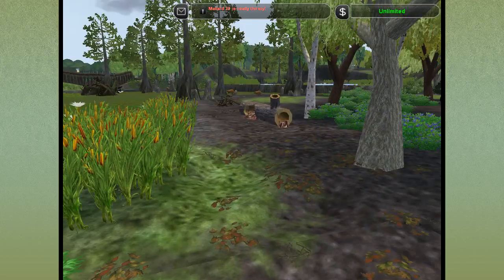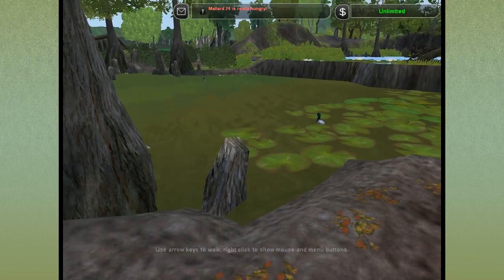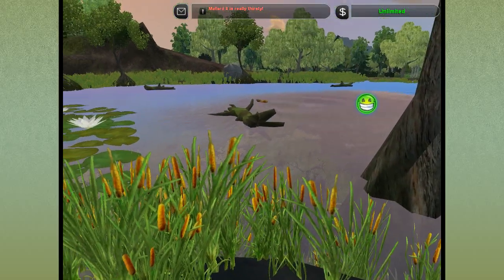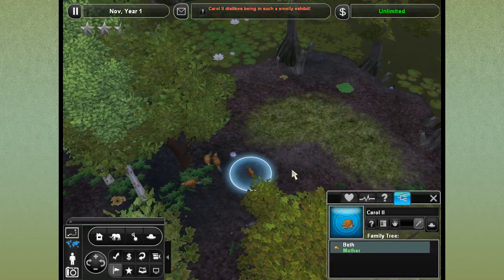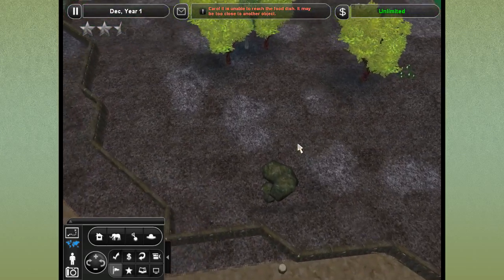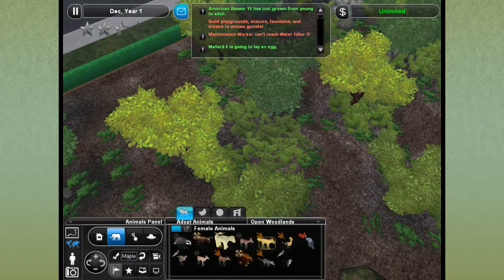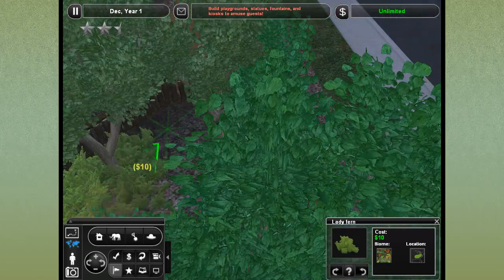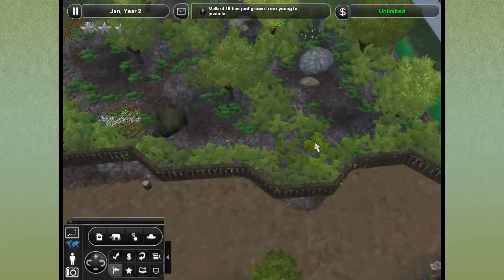Endangered Quest! Bellow of the Bullfrogs! - Episode #8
Intern, here we go! Our hard work with so many creatures in our various zoos has finally been recognized and we've been called on as ecological gurus to travel the world and help various parks and conservation areas with their wildlife management!

First up is a small park in the Northern part of North America that is striving to reforest and repopulate their wetlands with their unique native subspecies of beaver! If they do well enough they may even be able to get special permits to add in predators such as the red fox and gray wolf! Can we help Beaver Lodge Park to meet its goals and grow into a thriving wetlands?!

We dive into a whole new Zoo Tycoon 2 zoo, complete with a masterfully collection of Zoo Tycoon mods put together by the amazing BenZooMaster!

Time to learn about some of the most endangered species on our planet - and if there is anything we can do to help them!